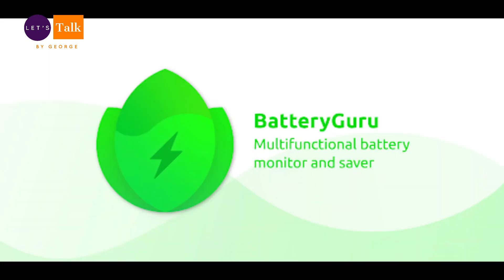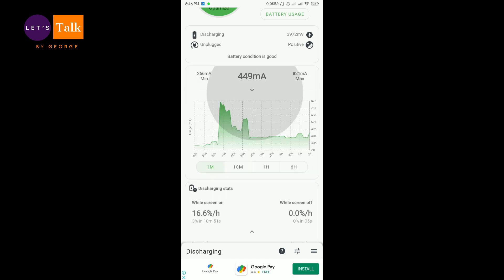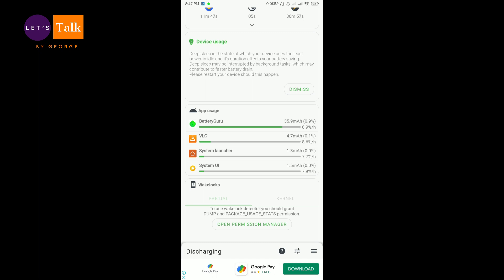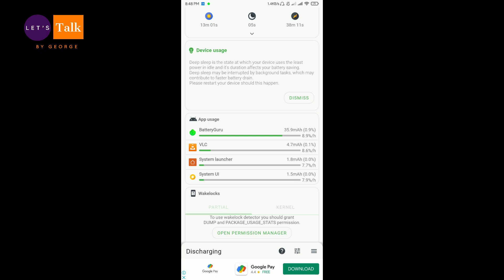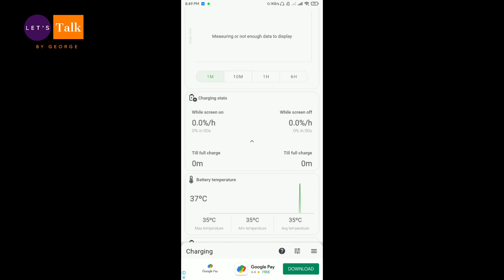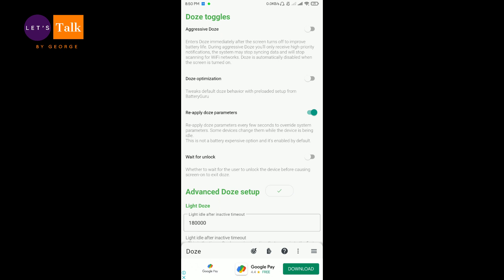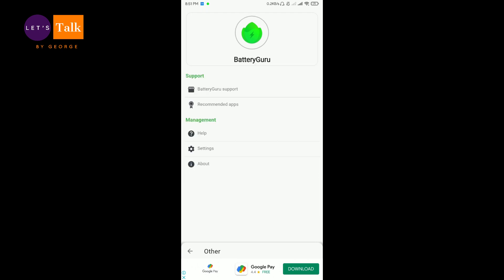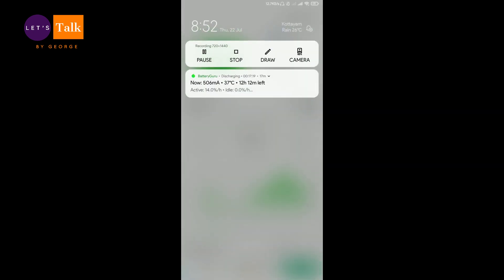Battery Guru - Best app to improve Android Smartphone Battery life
Improve Android Smartphones battery by using this application on you smartphone. Battery Guru is a wonderful application which provides you with real time information about your smartphones battery performance.

In today's video we are going to review the application. Please make sure to watch full.

Let’s talk by George - Channel / George will not be responsible for
any mishaps happens by installation of this software / application on your device. We will not accept / be responsible for any claims / damages to your device. Views expressed in the video are only for informative purposes
Use the software / application at your own risk